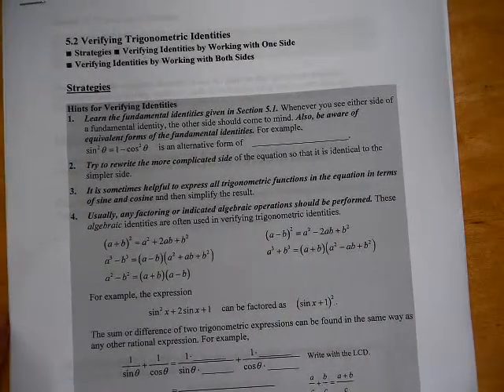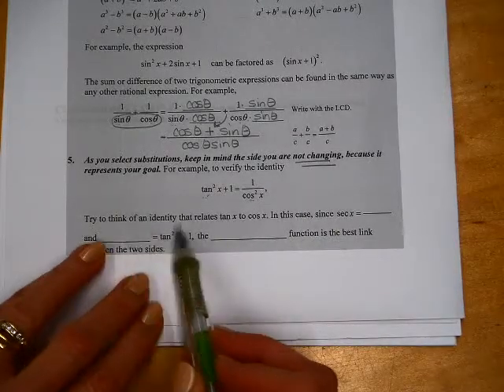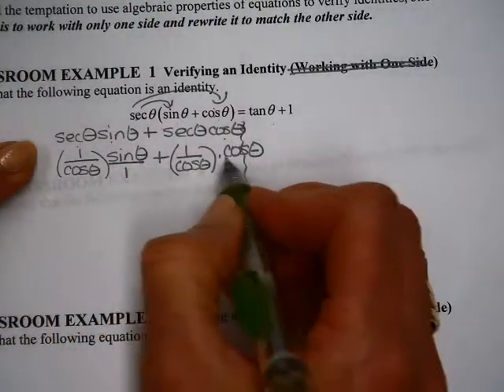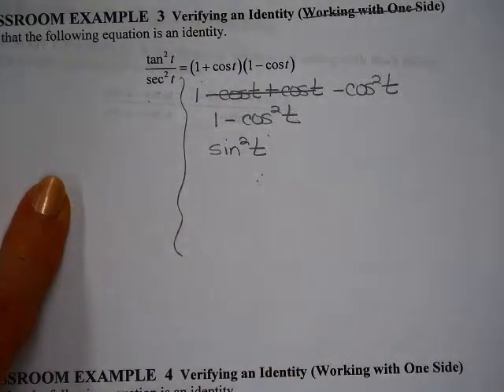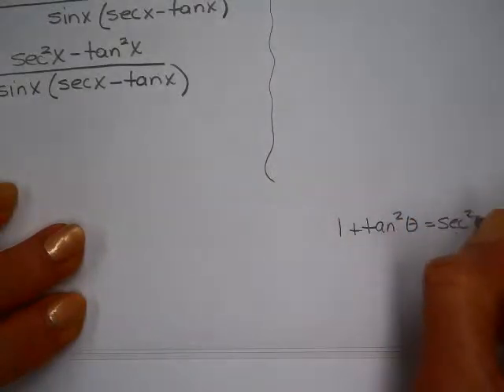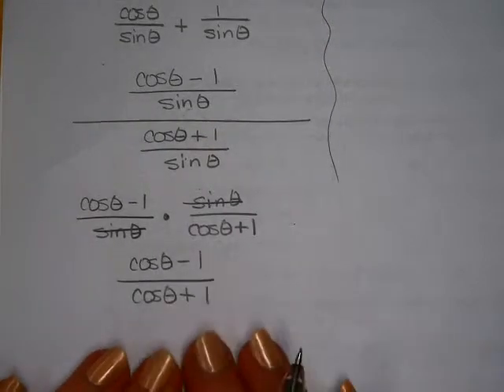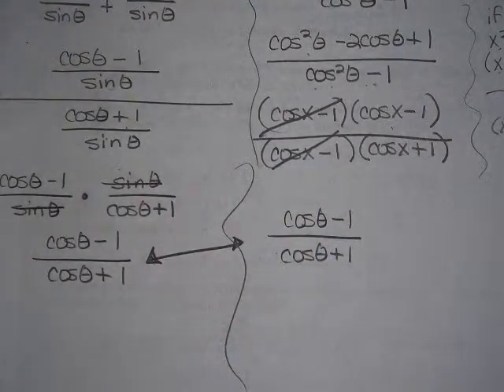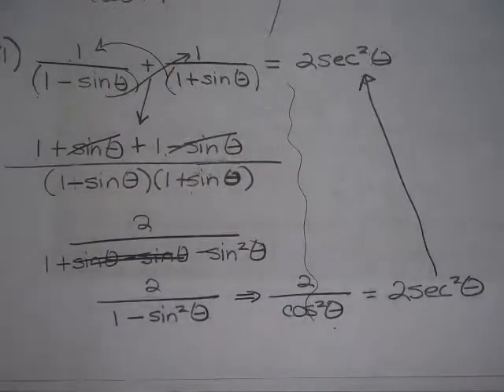Trig 5 2